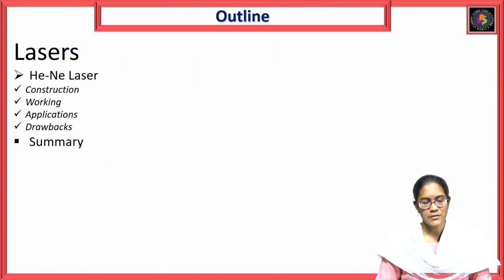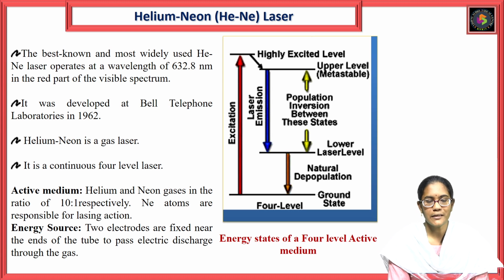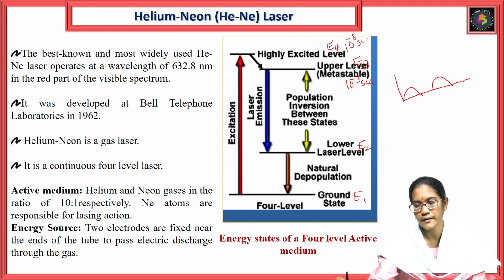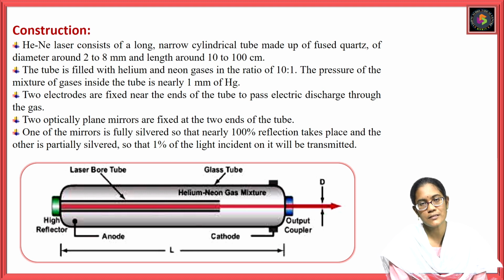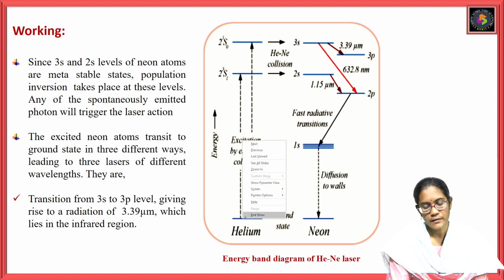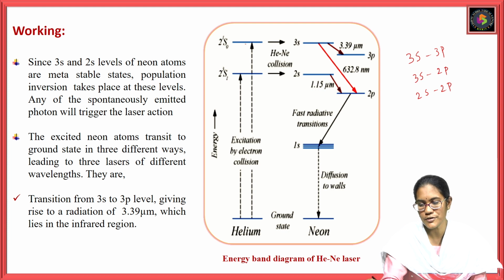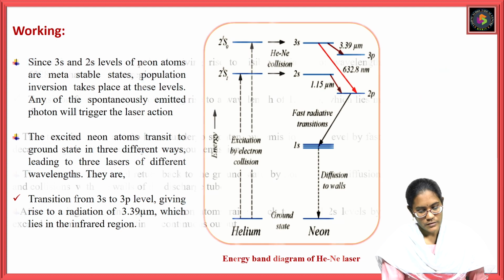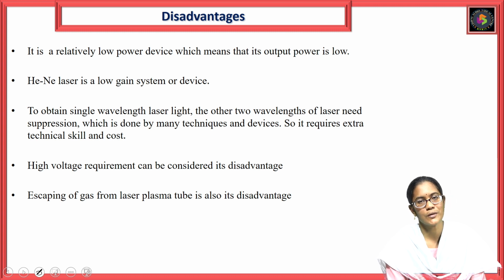He - Ne Laser by Dr. R Aneela